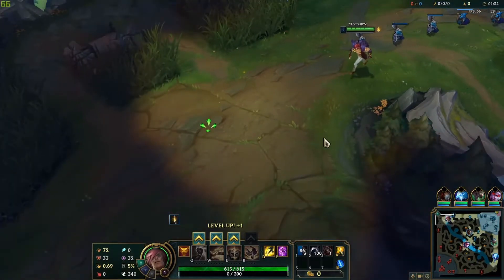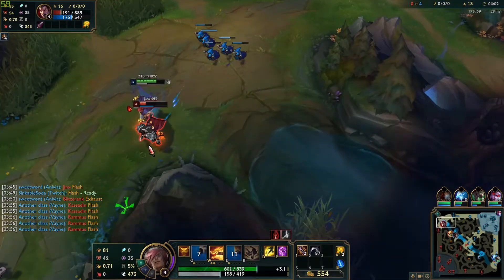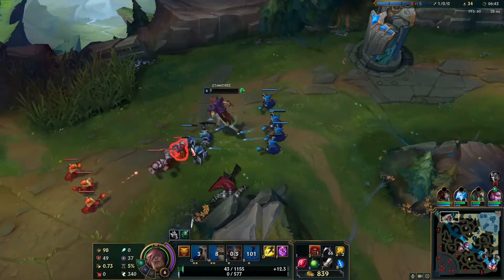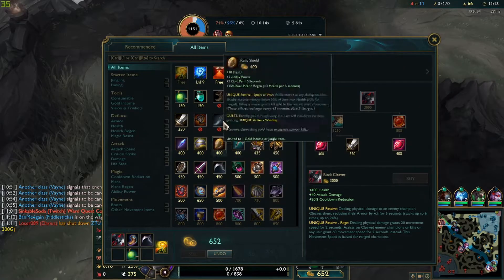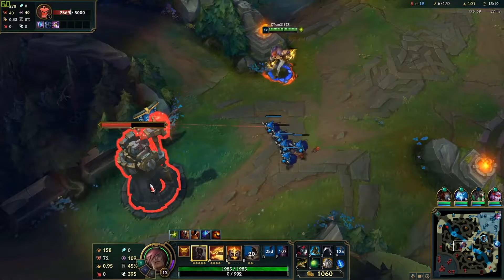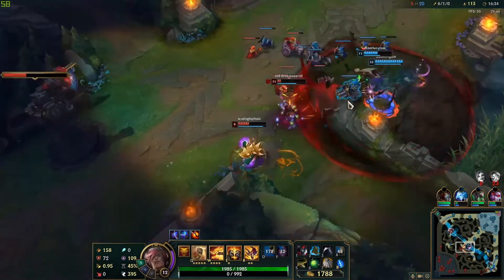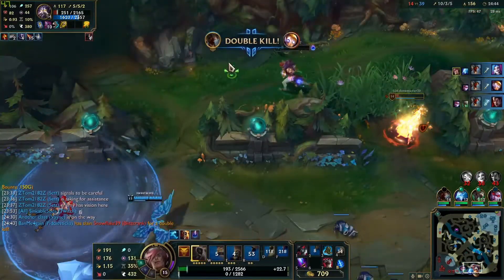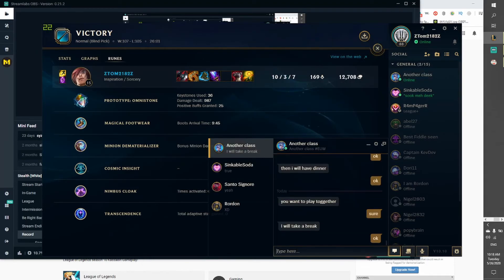This Rune is so broken on Sett !! | League Of Legends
I didn't believe this rune could be so unfair to use especially on Sett!! I dominate the top lane with this rune check out how it went, If you don't trust me try it out for yourself !!!